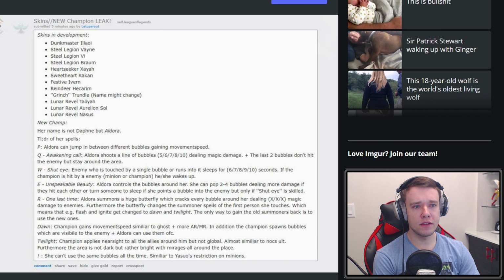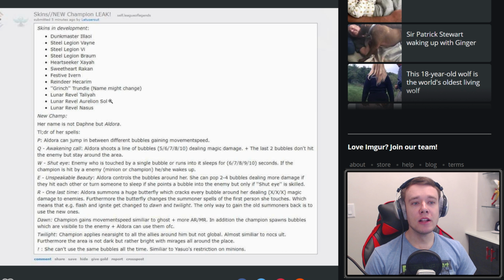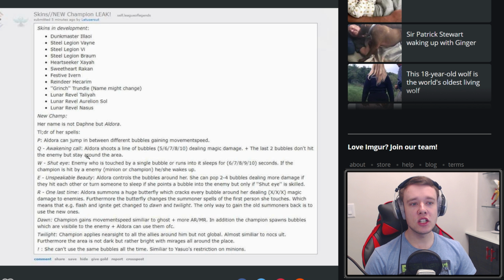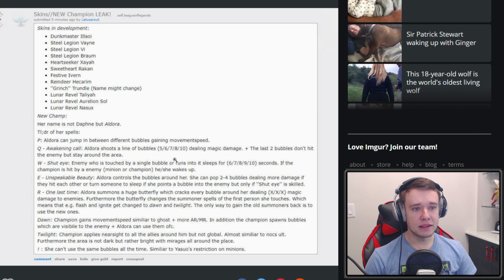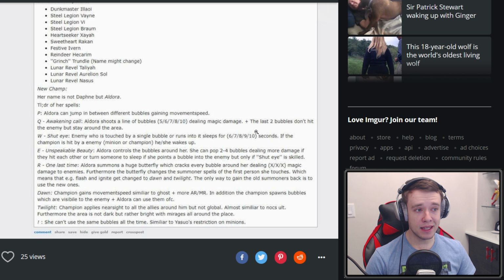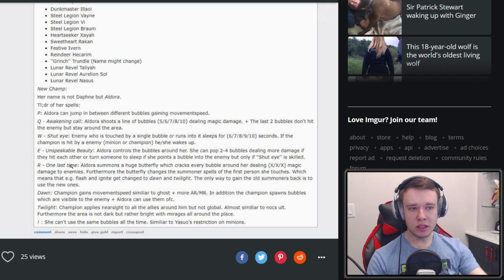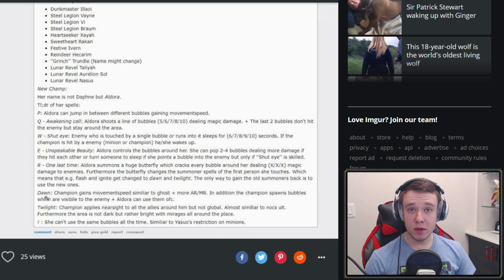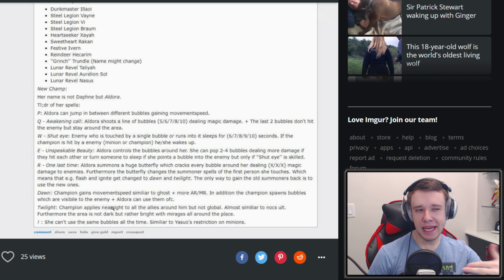NEW CHAMPION ABILITIES LEAKED & 12 NEW SKINS! League of Legends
NEW CHAMP ABILITIES LEAKED & 12 NEW SKINS! League of Legends